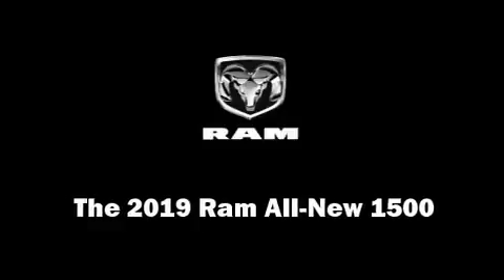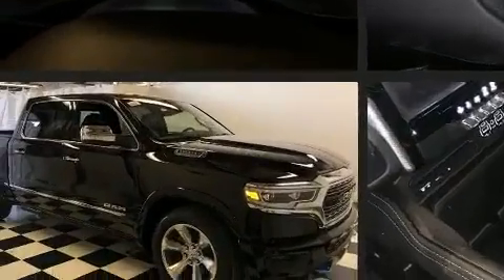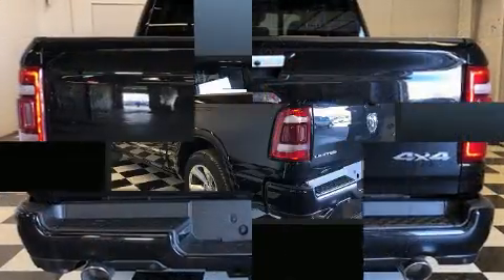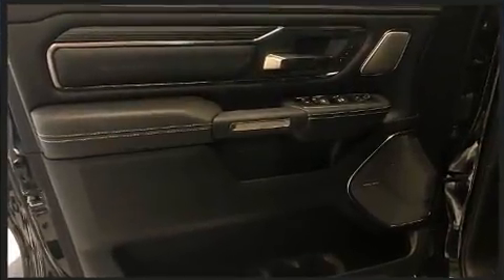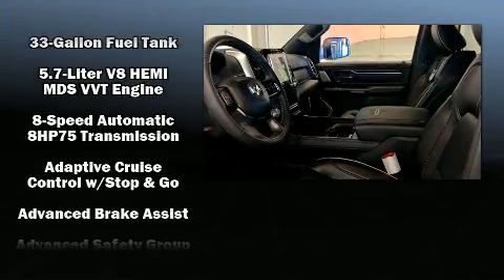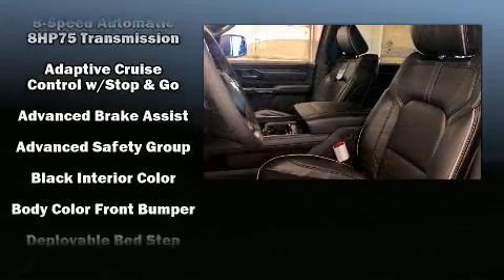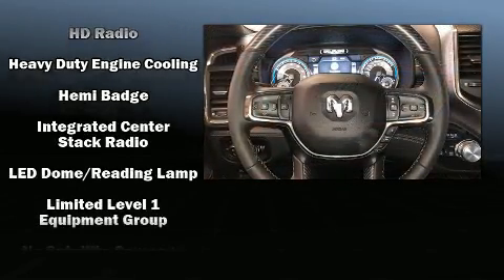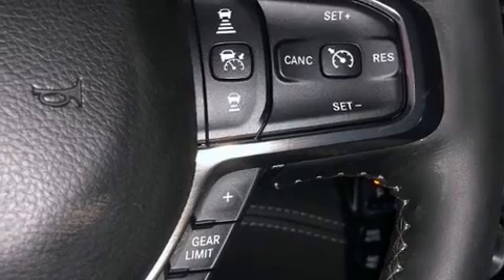2019 Ram All-New 1500 LIMITED CREW CAB 4X4 5'7 BOX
05768 State Route 15 North

This 4 door, 5 passenger truck will allow you to take command of the road with confidence! It features four-wheel drive capabilities, a durable automatic transmission, and a powerful 8 cylinder engine. A wealth of standard features means that you no longer have to sacrifice. Like leather upholstery, an automatic dimming rear-view mirror, heated and ventilated seats - both front and rear, rain sensing wipers, remote keyless entry, an overhead console, a bedliner, and voice activated navigation. Power adjustable pedals allow the driver to optimize his or her driving position, enhancing visibility, comfort and safety. For drivers who enjoy the natural environment, a power moon roof allows an infusion of fresh air. Audio features include a CD player with AM/FM radio, steering wheel mounted audio controls, and 19 speakers, providing excellent sound throughout the cabin. Safety equipment has been integrated throughout, including: dual front impact airbags, head curtain airbags, traction control, a security system, an emergency communication system, and 4 wheel disc brakes with ABS. Brake assist technology provides extra pressure when applying the brakes. We have the vehicle you've been searching for at a price you can afford. Please don't hesitate to give us a call.